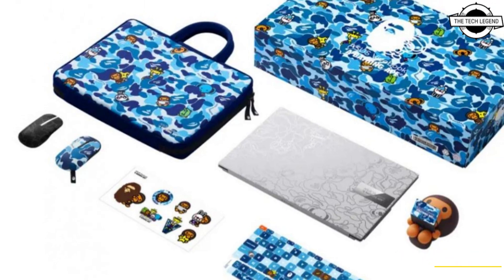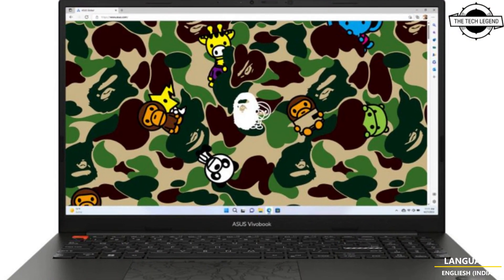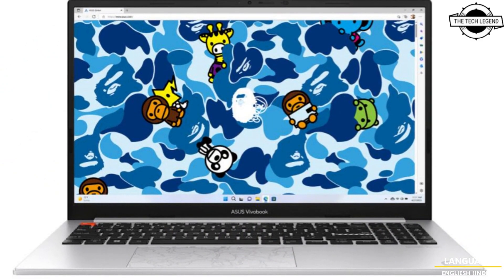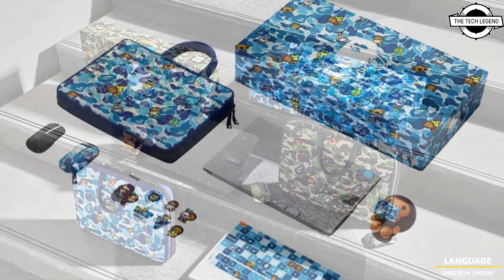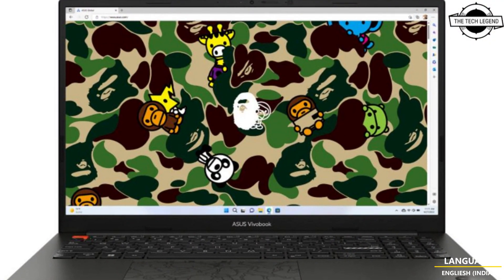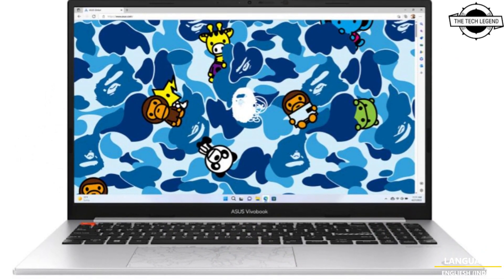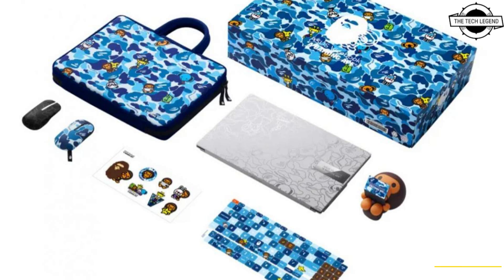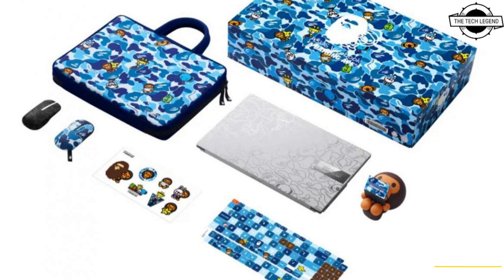ASUS Vivobook S 15 OLED BAPE Limited-Edition Notebook Launched - Explained All Spec, Features & More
PRODUCT BRAND STORE AMAZON

ASUS has unveiled an exclusive collaboration with renowned Japanese street-style fashion brand A BATHING APE (BAPE). This partnership introduces the limited-edition Vivobook S 15 OLED BAPE Edition, which merges high-performance laptop technology with BAPE's iconic design aesthetics. The laptop boasts a distinctive BAPE camo design on its metallic lid, palm rest, and touchpad, accompanied by a bundle of matching accessories. This limited-edition collaboration between ASUS and BAPE presents a unique blend of cutting-edge technology and streetwear fashion, appealing to enthusiasts who value both form and function.